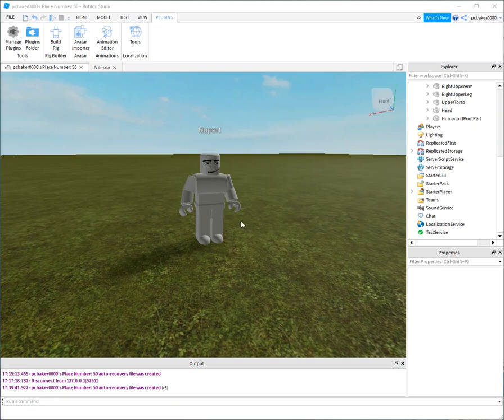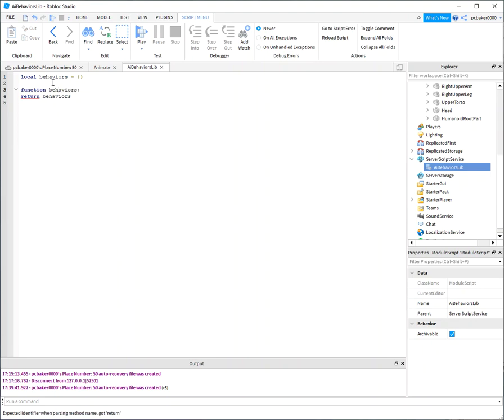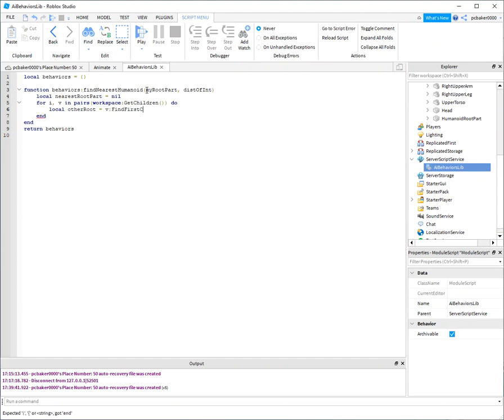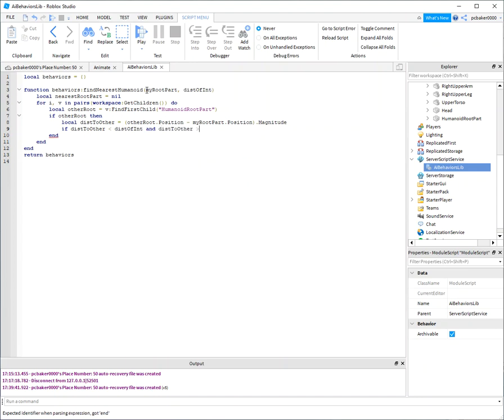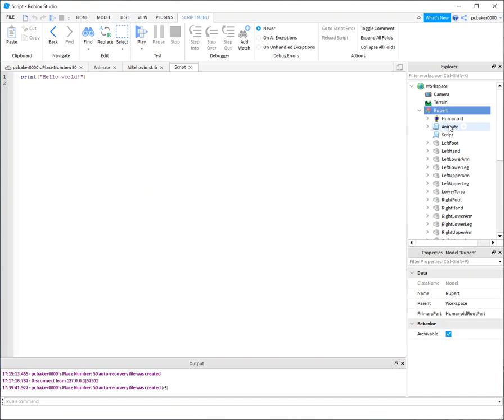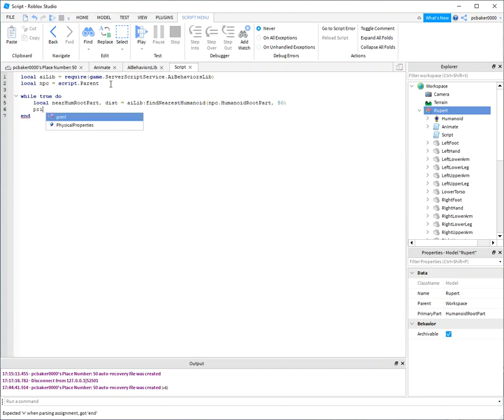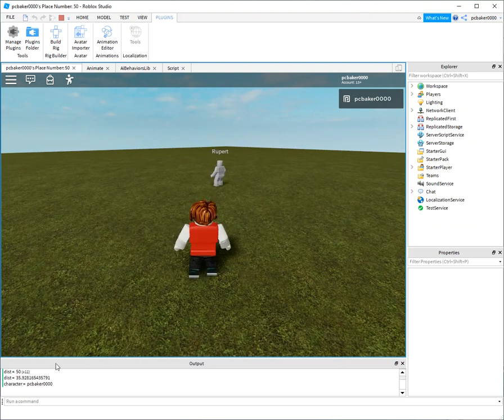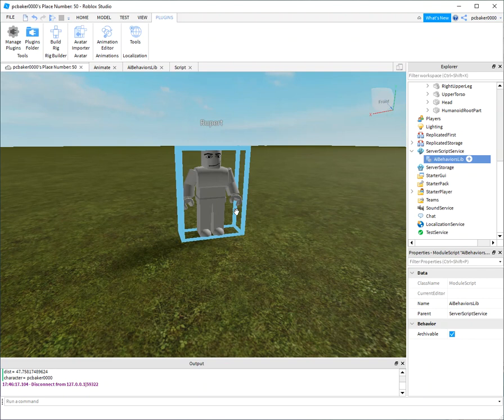Roblox AI - Start an AI Behaviors Library - Find the Nearest Player or NPC in the Scene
This video shows you how to create a library of functions for AI Behaviors.  In this video, I create a FindNearestHumanoid function and save it into ServerScriptService.  Then, I write a script for my NPC that calls the function, which finds my player when he comes within range.